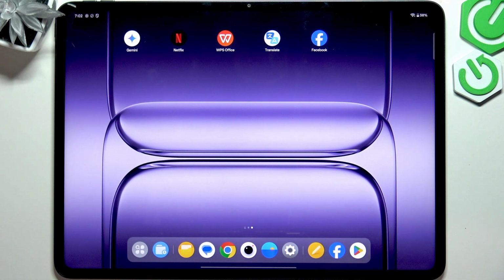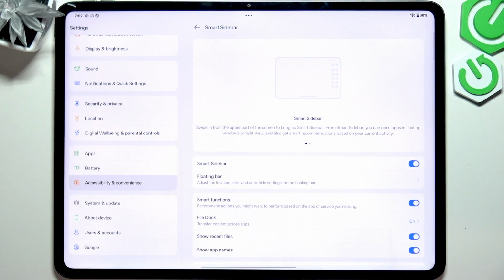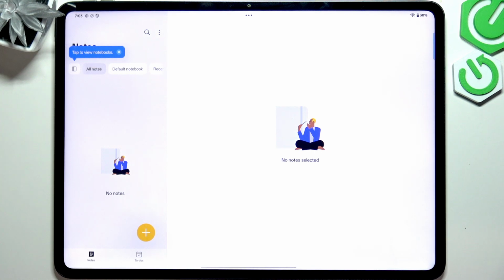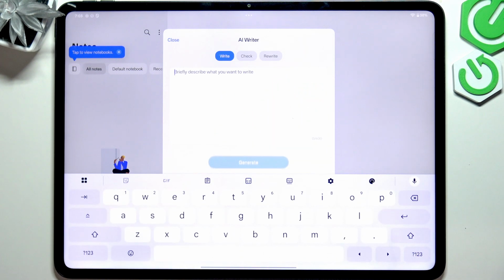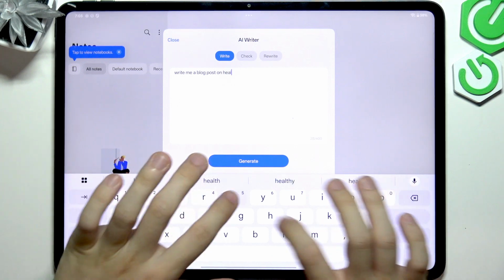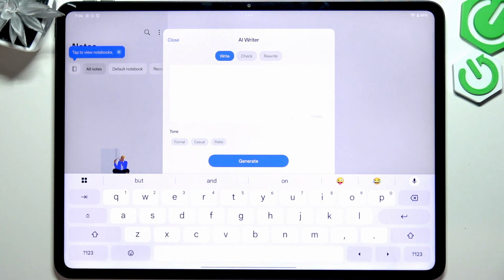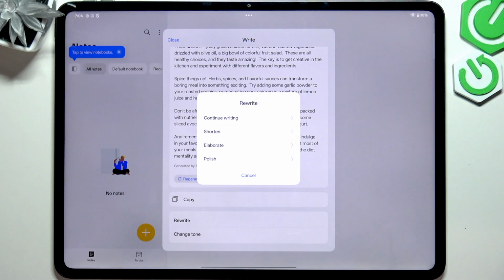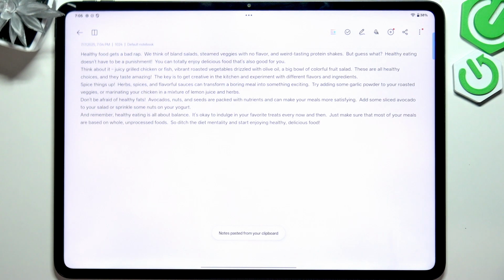How to Use AI Writer to Make Blog Posts on OnePlus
Learn how to use the AI writer feature on your OnePlus phone or tablet to quickly generate a blog post. In this video, we walk you through enabling the smart sidebar, accessing the AI writer tool, and creating a blog post with your preferred topic and tone. Whether you want to write, rewrite, or polish your content, the OnePlus AI writer makes it easy to produce high-quality blog posts directly from your device. We also show you how to copy and paste your generated text into your notes or blog. This guide is perfect for anyone looking to boost productivity and make the most of OnePlus AI features for writing.

How to use OnePlus AI writer to create a blog post?
How to enable smart sidebar on OnePlus phone or tablet?
How to change the tone of AI-generated blog posts on OnePlus?

0:00 Introduction and overview
0:14 Enable smart sidebar on OnePlus
0:40 Open an app that supports AI writer
1:09 Access AI writer and select 'Write'
1:22 Enter your blog post topic and choose tone
2:09 Generate and review the blog post
2:17 Rewrite, elaborate, or polish the content
2:35 Copy and paste the blog post to notes or your blog
2:46 Final tips and outro